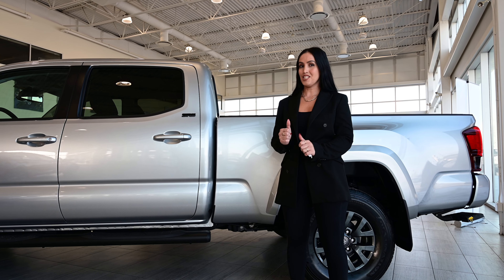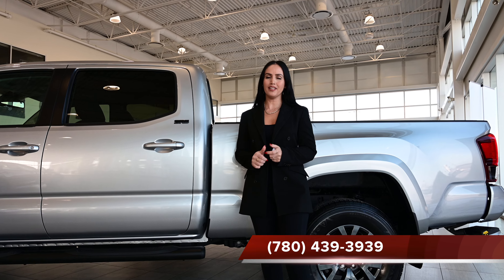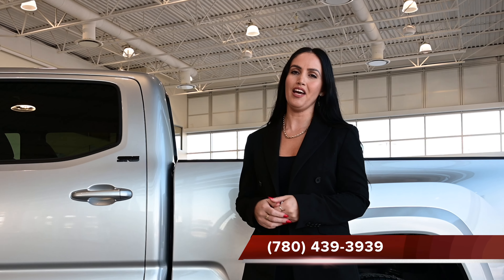New 2023 Toyota Tacoma SR5 Double Cab Model Review - Reliable Toyota Trucks in Edmonton, AB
Powerful. Capable. Adventure-seeking. The New 2023 Toyota Tacoma SR5 Double Cab featured at Gateway Toyota lets you go where others fear to tread in comfort and style.

Discover our selection of New 2023 Tacoma SR5 models in Edmonton, AB

This featured 2023 Toyota Tacoma is currently in stock at Gateway Toyota and has been equipped with the following accessories:

- Ceramic Pro Package
- Paint Protection Film (PKG2)
- Black Tailgate Insert Badge
- Blackout Badges
- Exhaust Tip- Black Chrome
- Rear Bumper Step
- 5-in Oval Tube Steps in Black

Tacoma is not only powerful, it’s also fuel-efficient, thanks to advanced engine technologies. Whether you're tackling potholes or hitting the trails to put your off-road abilities to the test, you'll appreciate Tacoma's heavy-duty build. PLUS all 2023 Tacoma models come standard with TSS P — featuring advanced active-safety technologies and capabilities that enhance protection and support your awareness and decision making under a variety of conditions and contingencies.

Visit Gateway Toyota to build, price and customize your very own Toyota Tacoma SR5 today!

Gateway Toyota
2020 103A Street SW
Edmonton, Alberta
T6W 2P6
Canada